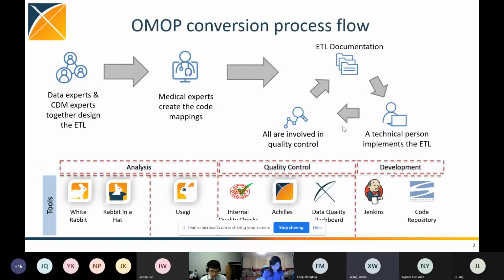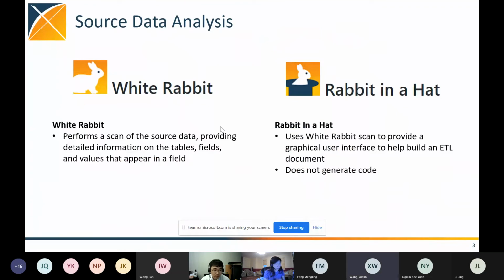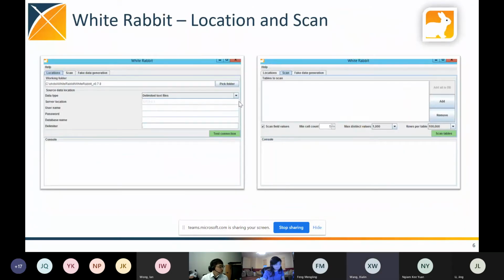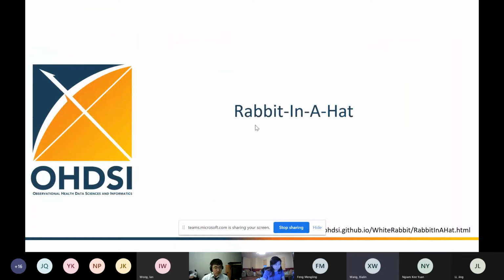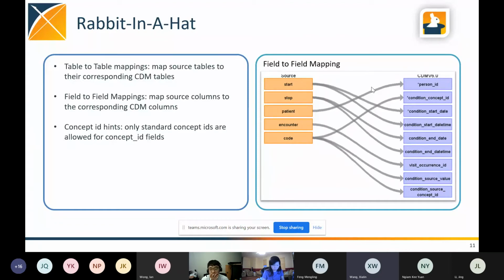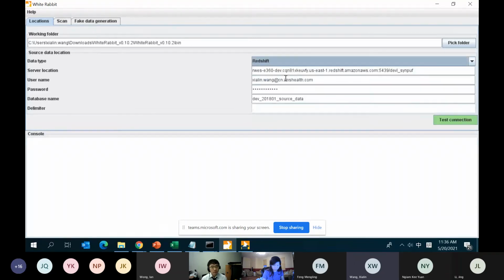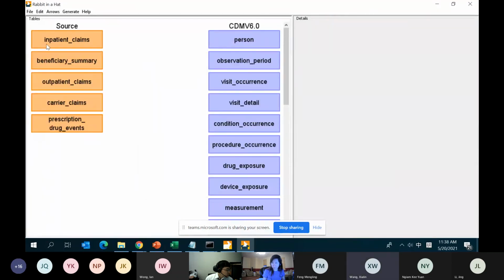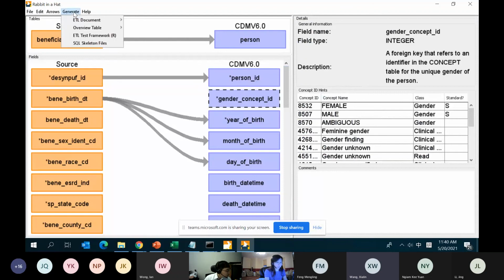OHDSI APAC Community Call 20210520